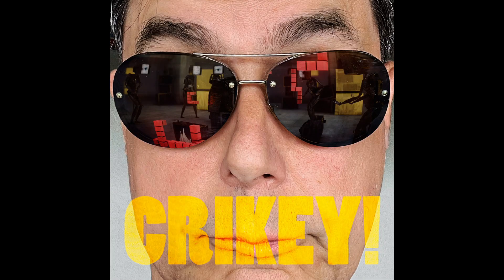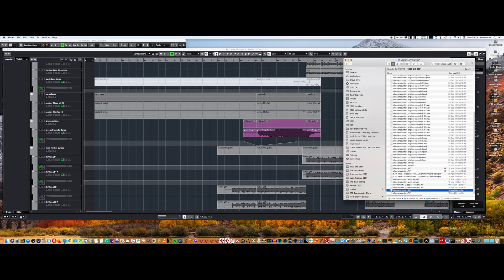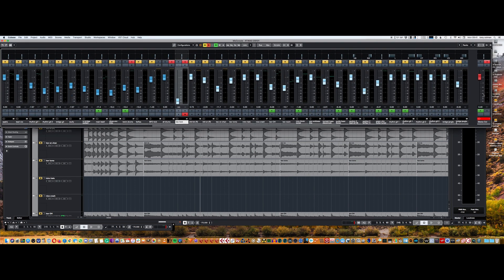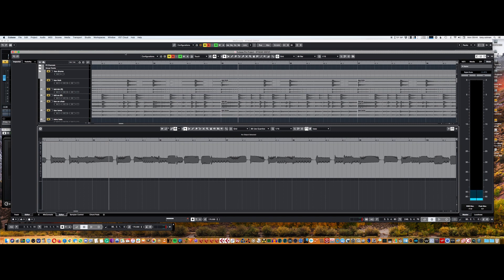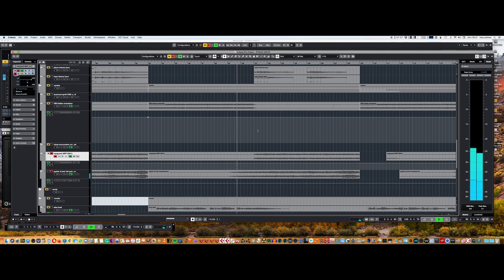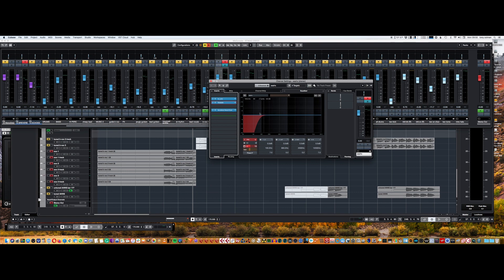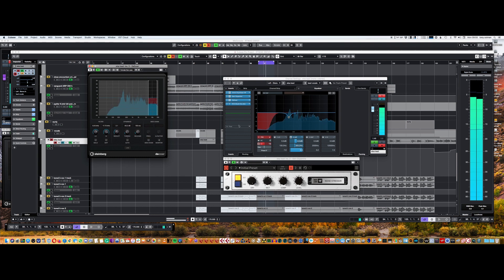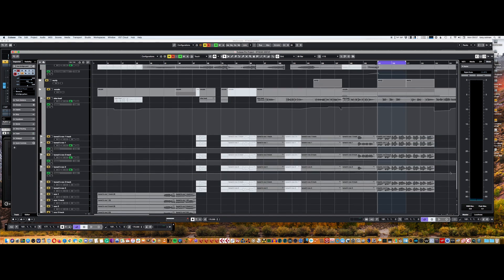London Elektricity - Round The World In A Day (Track Teardown)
Celebrating a decade of his seminal album 'Yikes!', London Elektricity takes you through a 10-year track teardown of 'Round The World In A Day' featuring @esmeraldu which is out now on 'Crikey!'.